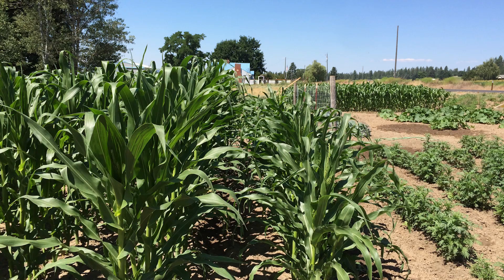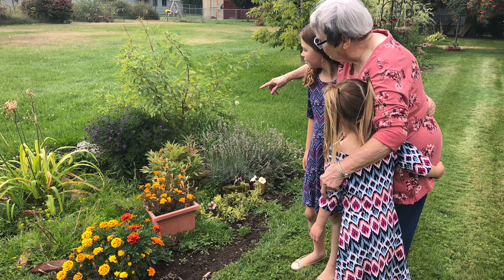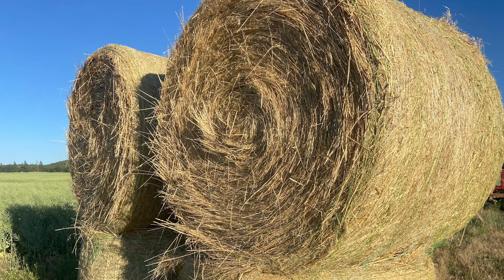IS FARMER COMPOST SAFE?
Chris shares tips for gardeners on why it is important to know the source of your compost and why going cheap might cost you in the end.